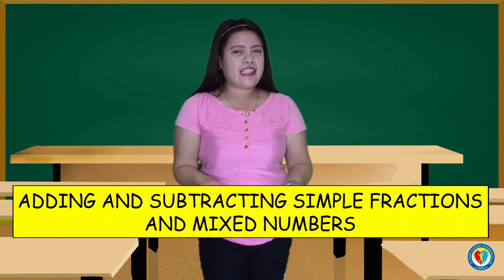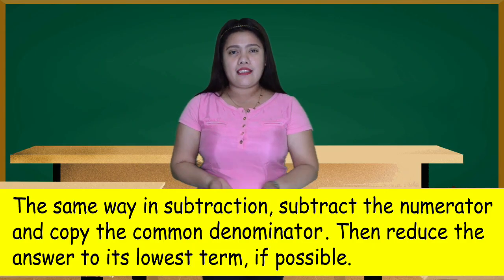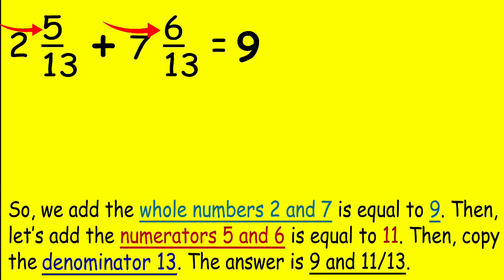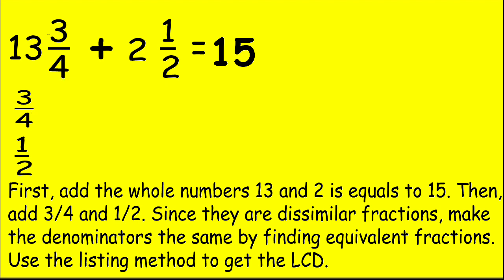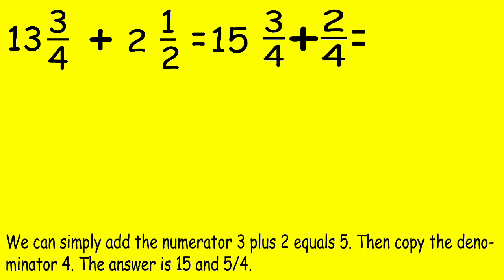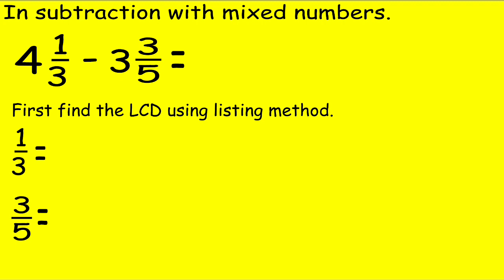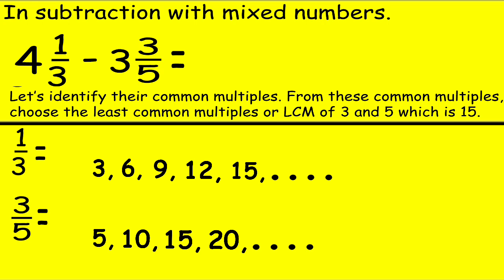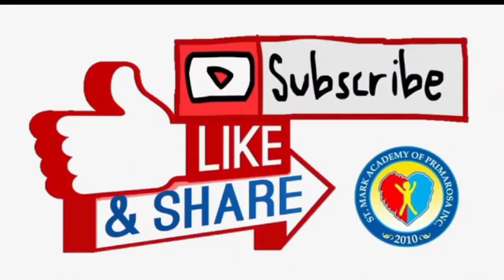ADDING AND SUBTRACTING SIMPLE FRACTIONS & MIXED NUMBERS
Children will learn the process of adding and subtracting similar and dissimilar fractions. This video will also teach pupils how to get the LCD when adding or subtracting dissimilar fractions.